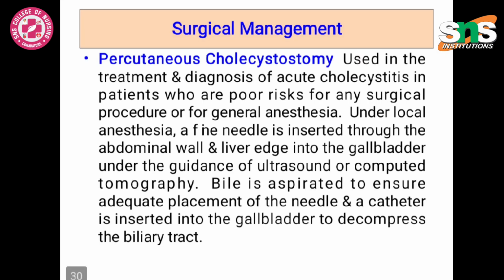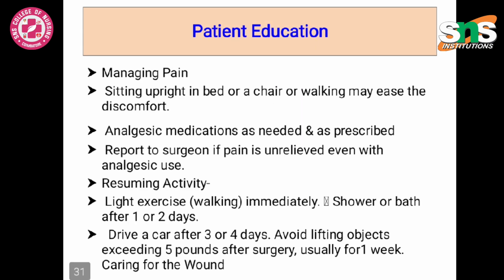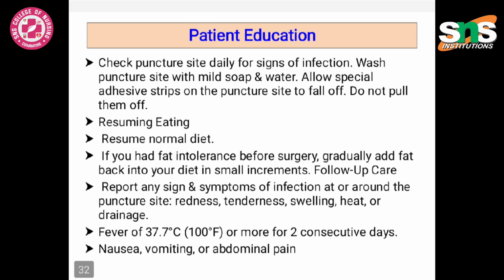GI TRACT DISEASE SERIES 3